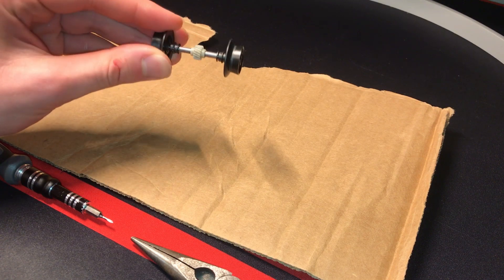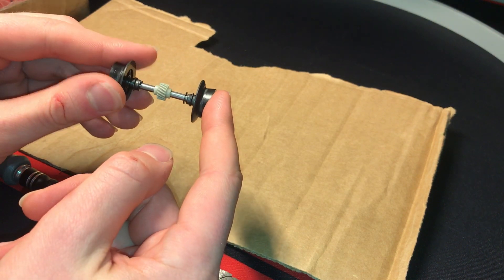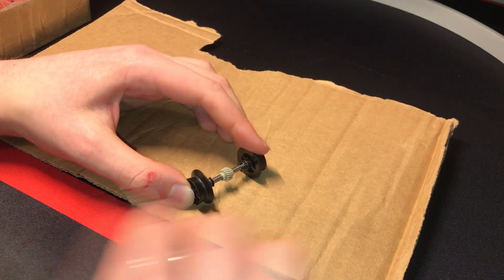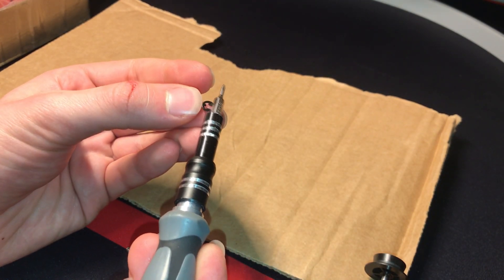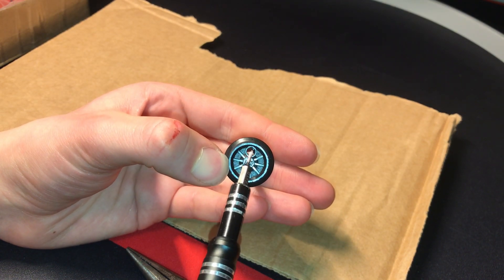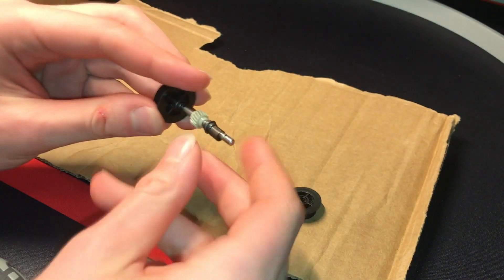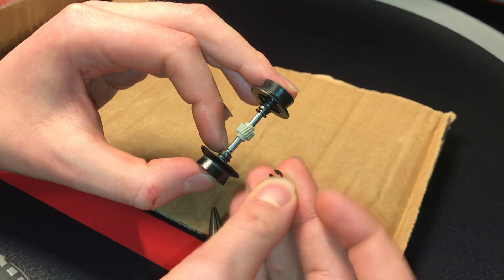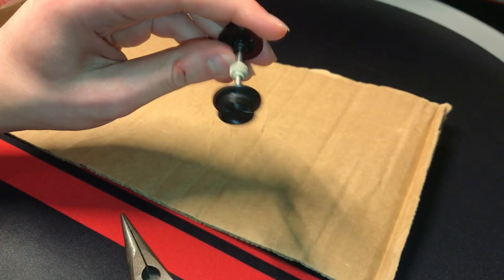Tutorial: How to remove the wheels from the axle of a Lego 12v train motor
A detailed tutorial on how to remove the plastic wheels from the metal axles after you've opened a 12v motor. This is useful for cleaning debris from the axle so it runs smooth and you can swap wheels to different axles, which may be necessary if the plastic gears are broken.